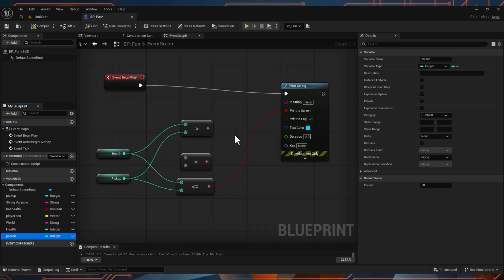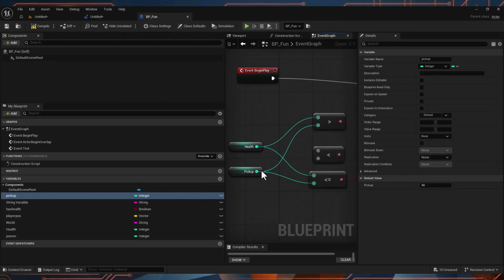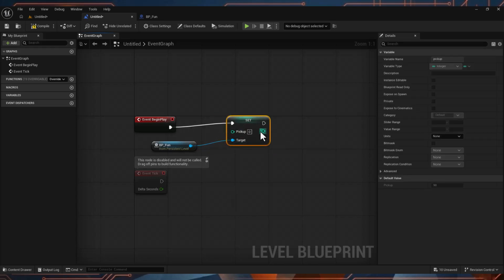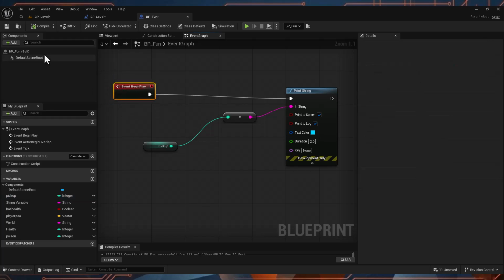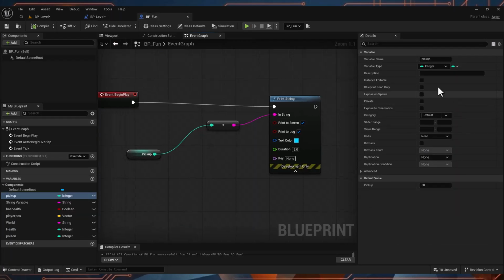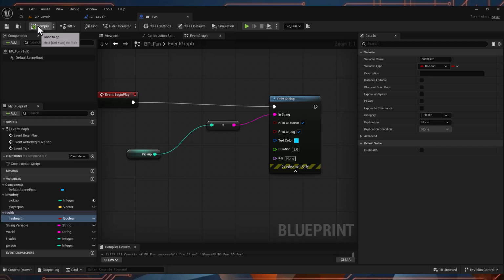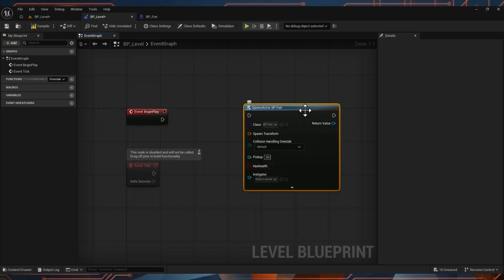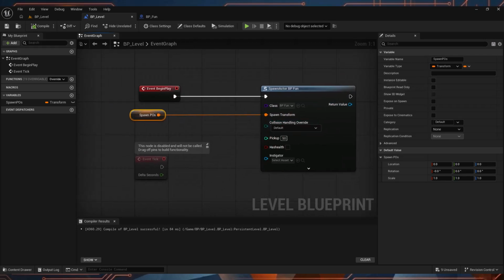07 Level Design Blueprints Spawning Actors